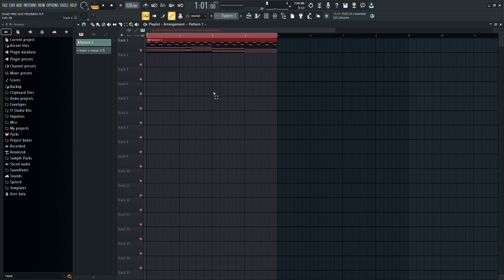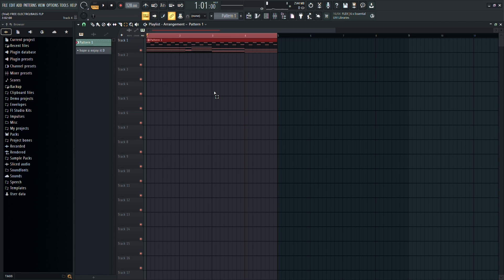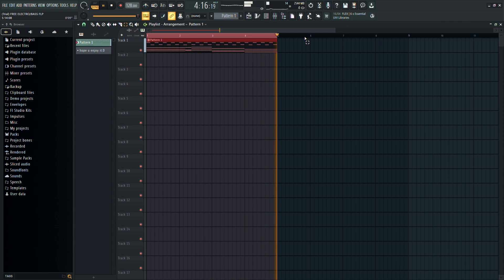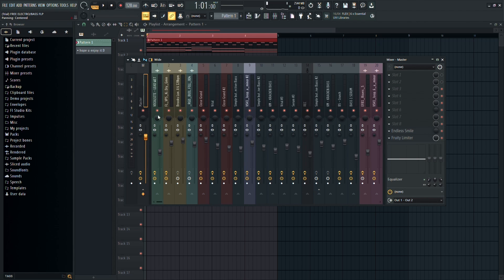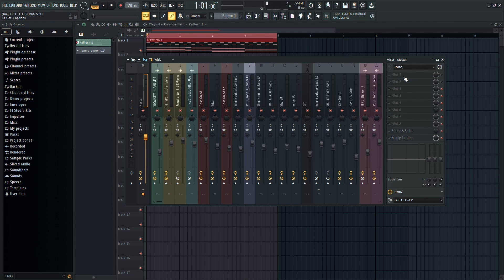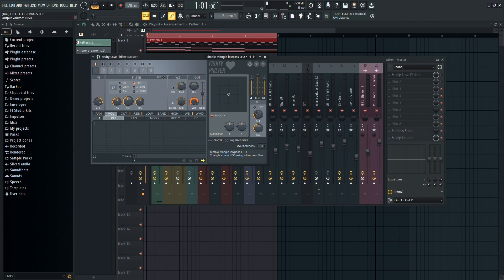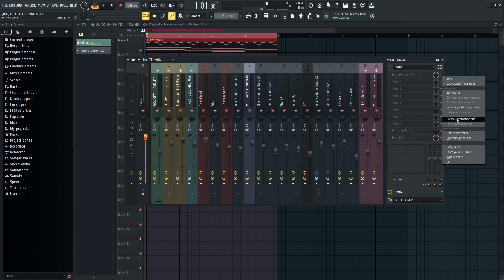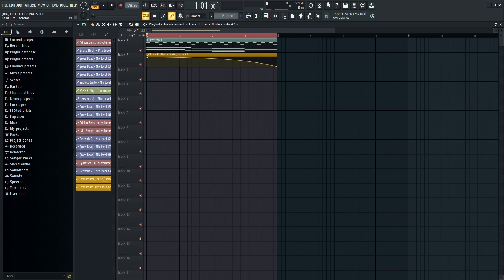How to Make Underwater Effect in FL Studio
In this quick tutorial, I show you how to create an underwater sound effect in FL Studio.